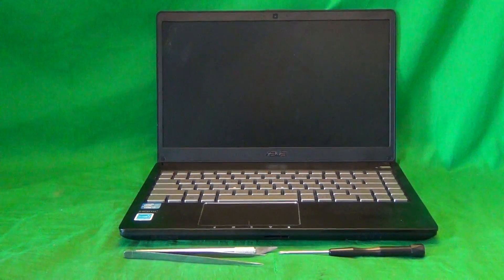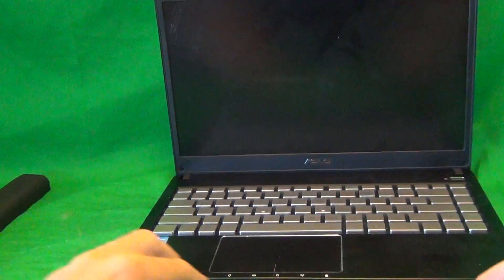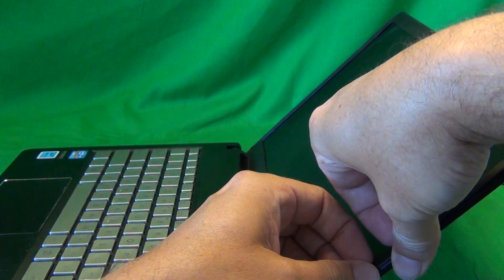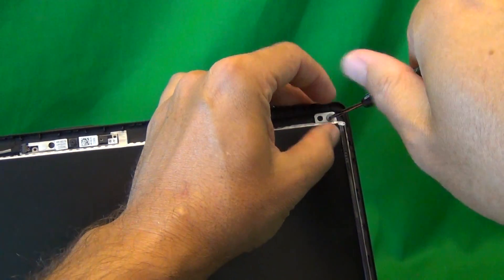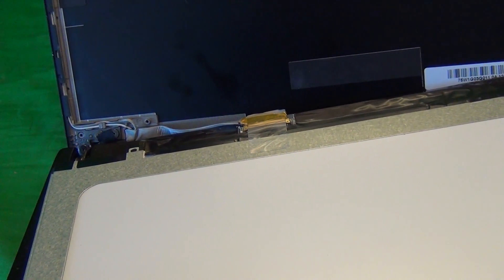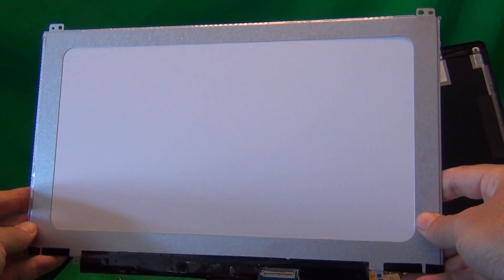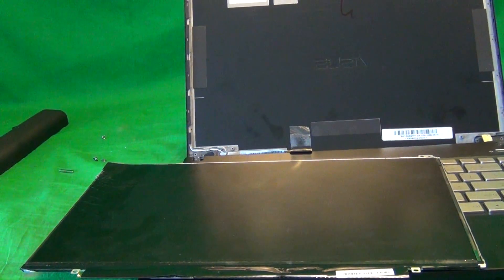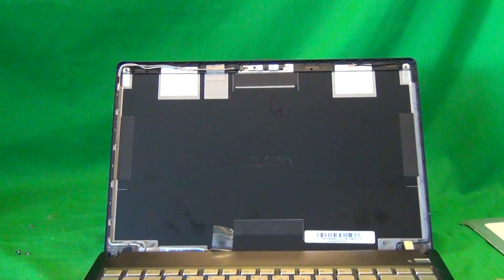ASUS Q400A Laptop Screen Replacement Procedure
Step by step instructions to replace a cracked screen on a ASUS Q400A laptop computer.